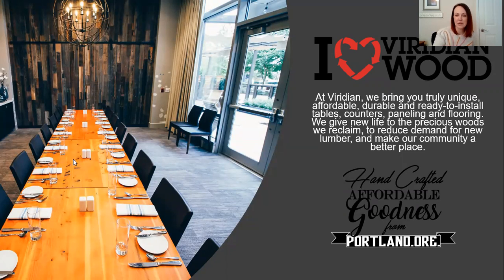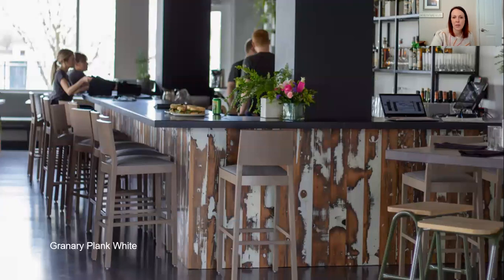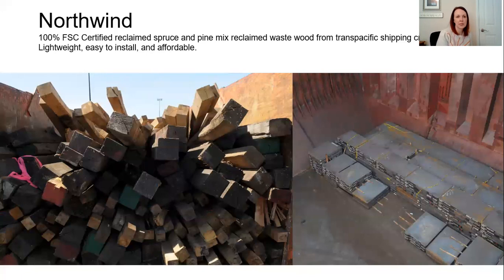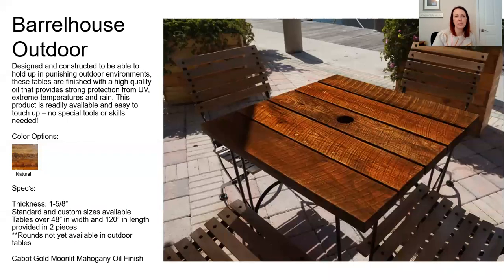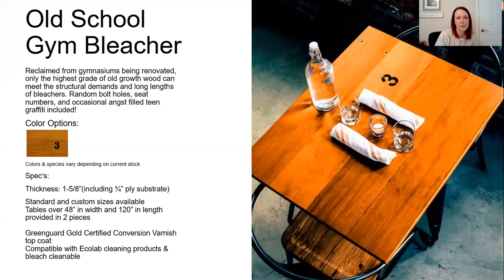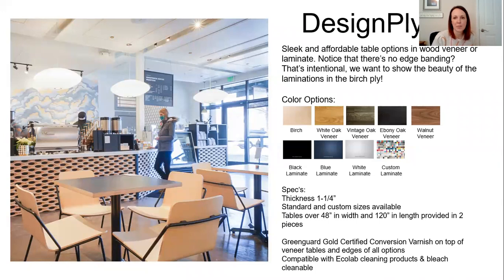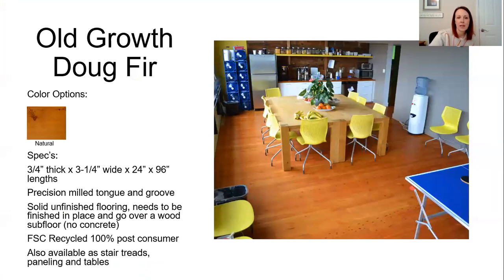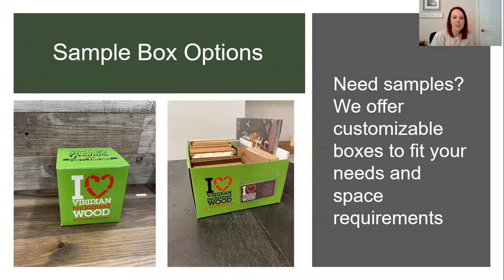Viridian Wood Product Overview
A full look at Viridian Wood, the history and all of their product offerings.  Reclaimed and Sustainable wood paneling, tables, and flooring.  There is a look for any style.